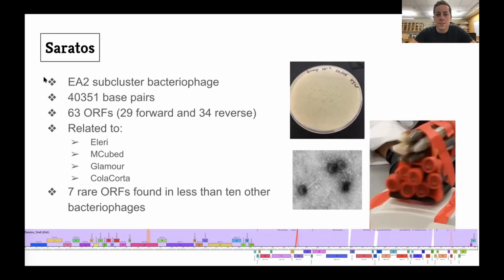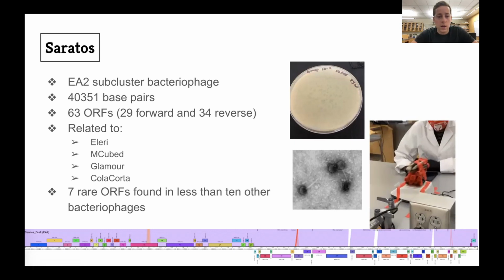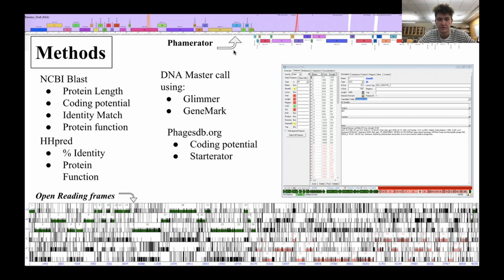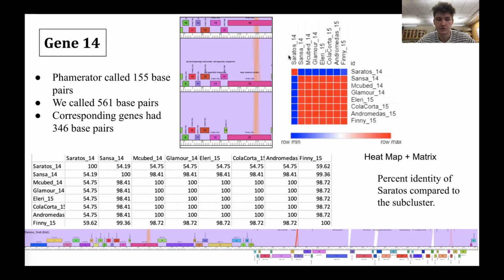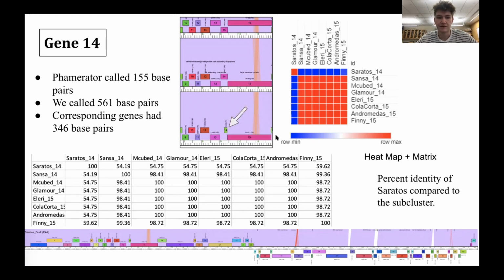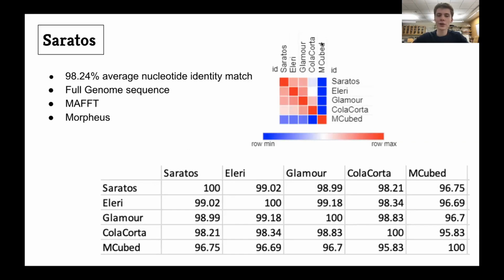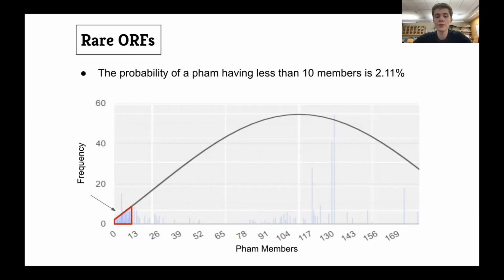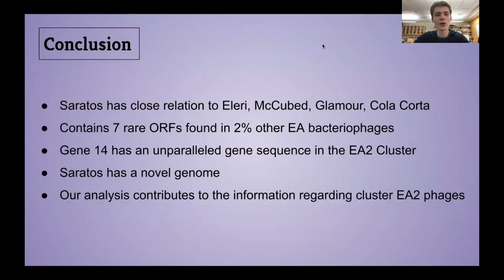Saratos: A Newly Isolated and Novel Microbacterium foliorum Bacteriophage